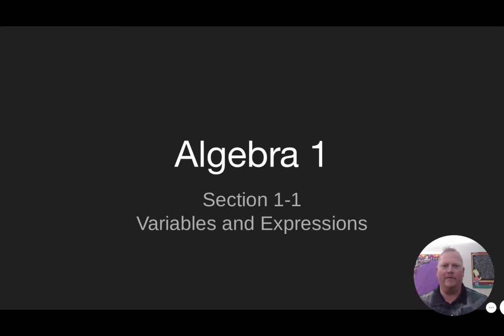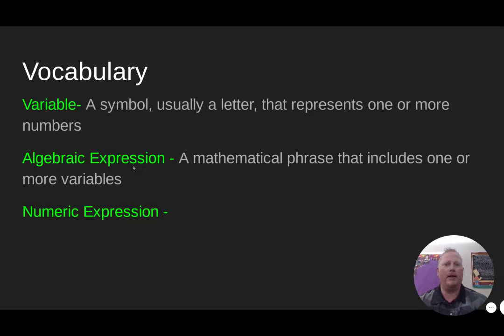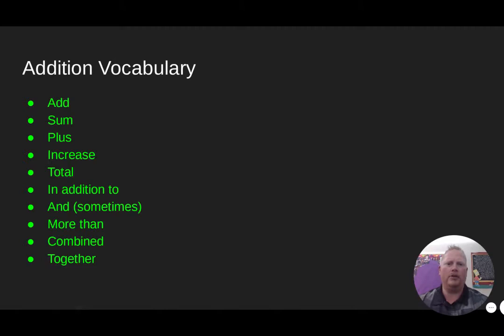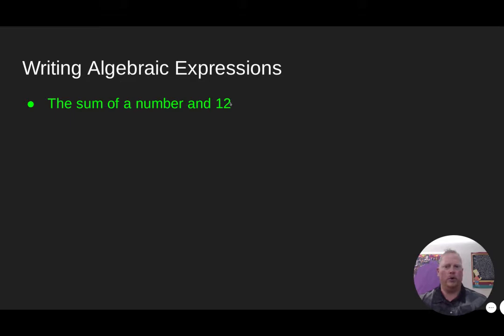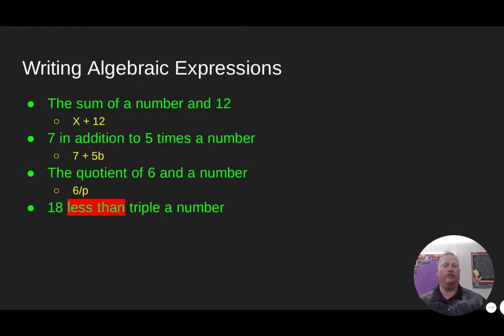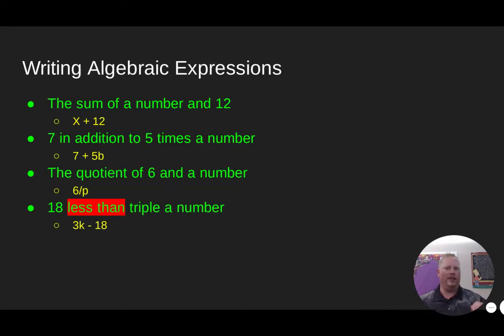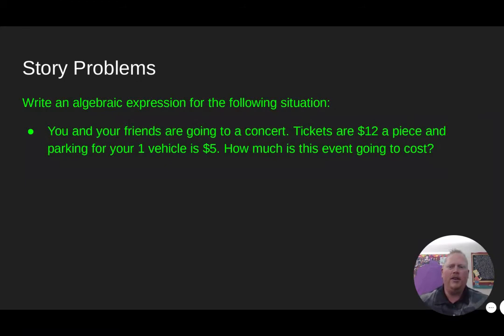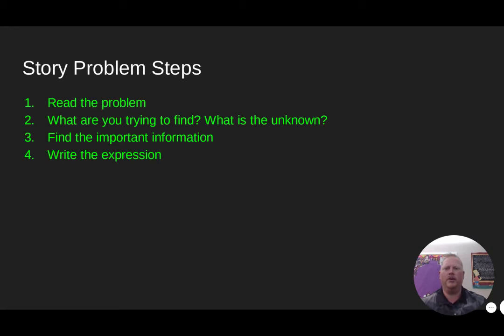Algebra 1 Section 1 1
Algebra 1, Section 1-1 Variables and Expressions